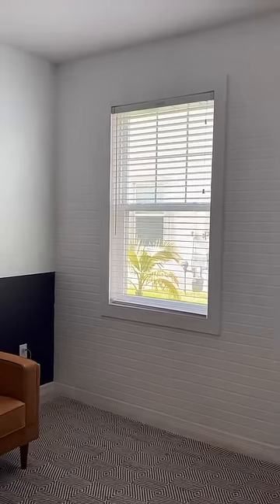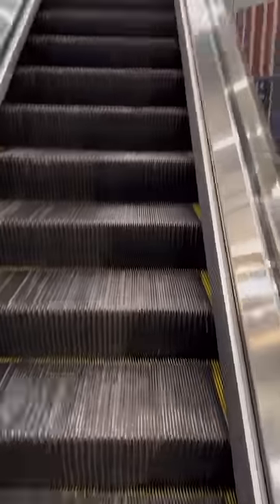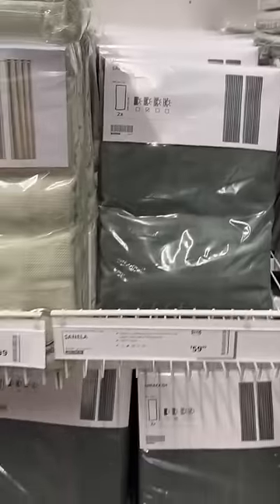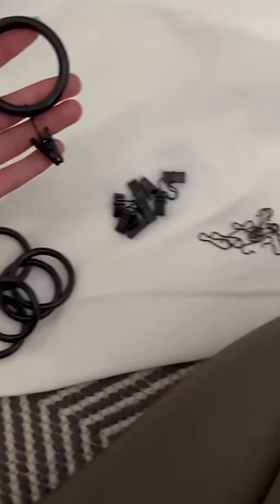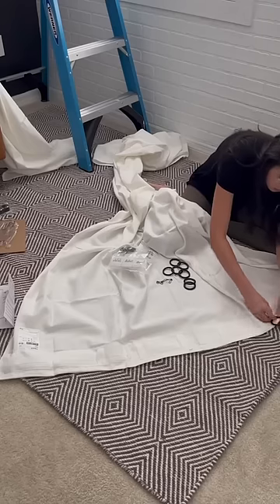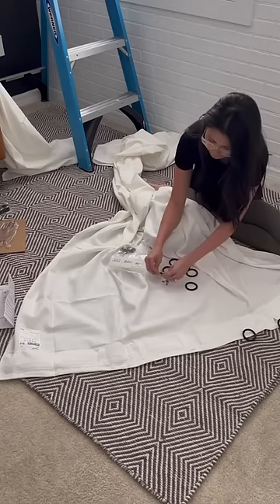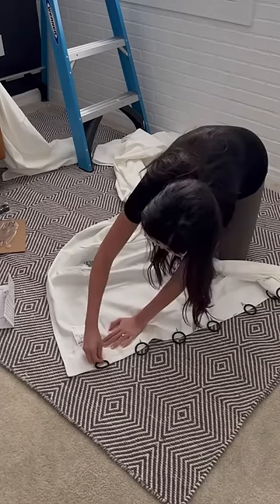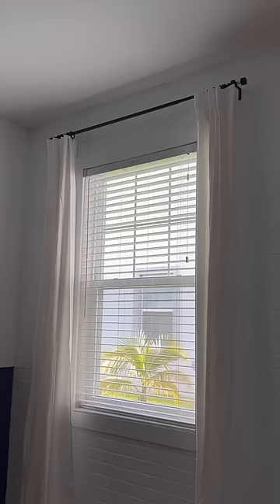IKEA Curtain Hack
so cute! check out @livingwithley on TikTok for more!